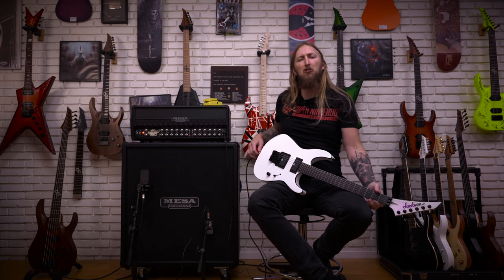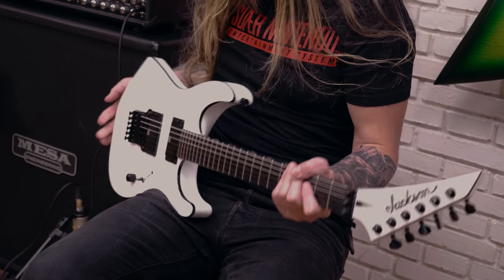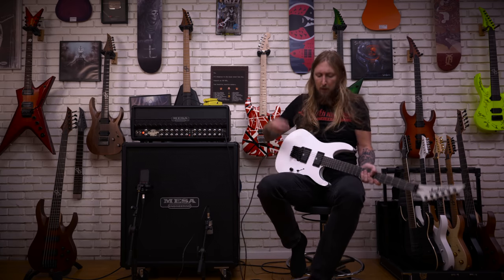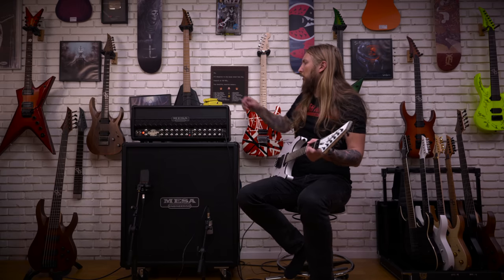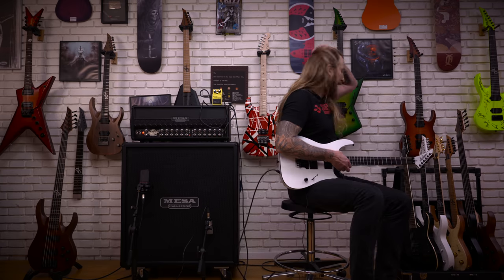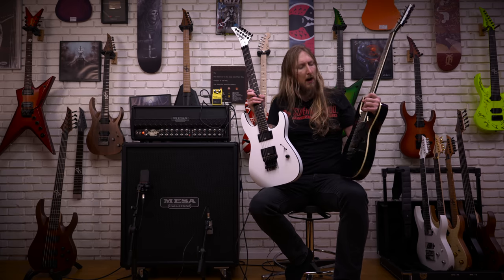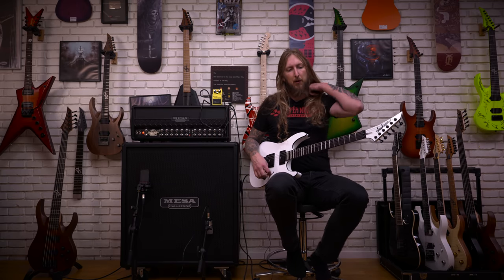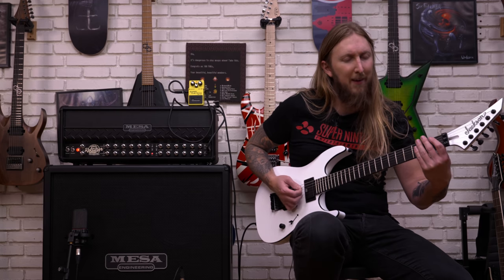JACKSON MICK THOMSON SL2 Pro Series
Trying out the Jackson Mick Thomson SL2 Pro Series guitar. The guitar you guys voted for me to buy in the Sunday With Ola!  Comparing it to my old Ibanez MTM2 even

Signal path:
Jackson SL2 Pro
Mesa Boogie Roadster
Mesa 4x12 Oversize
Austrian Audio OC18
Neumann TLM102
Lewitt LCT640 Room microphone